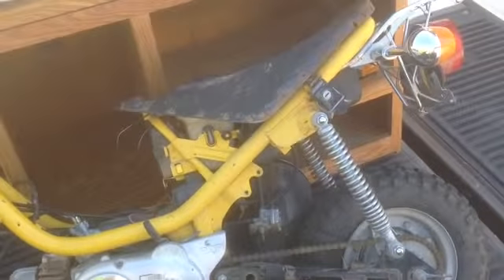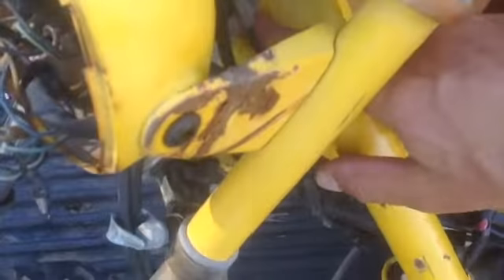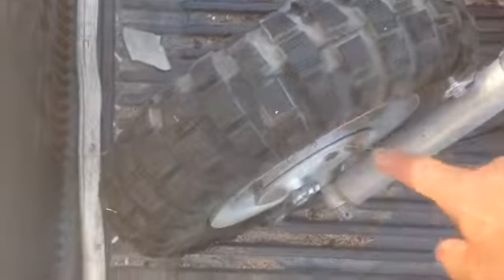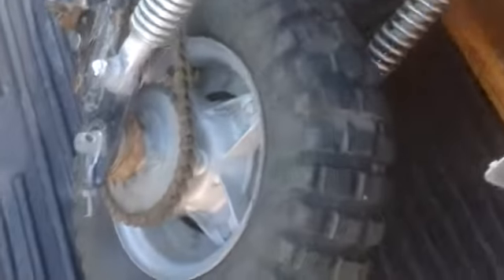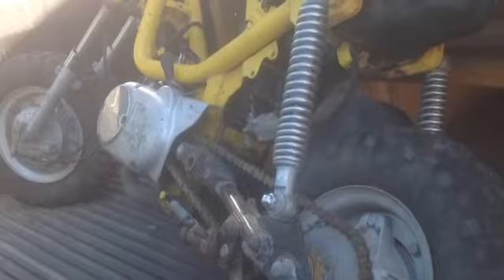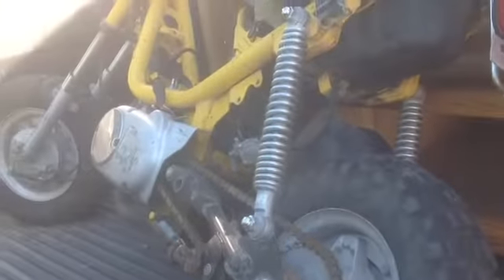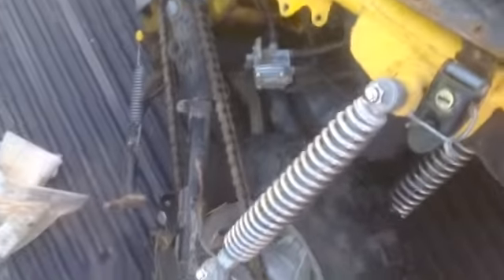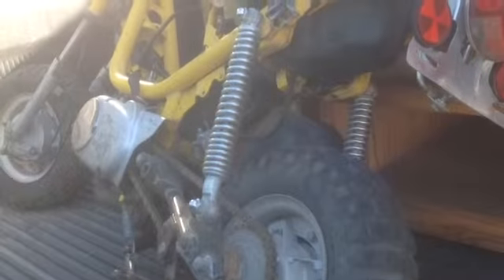How much to Recondition 1978 Yamaha Chappy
The seat, fenders, turn signals, plastic trim and electrical work will add up, but if you could do the work yourself it would be worth it. After you get done, it would be worth over $1000.00  easy.